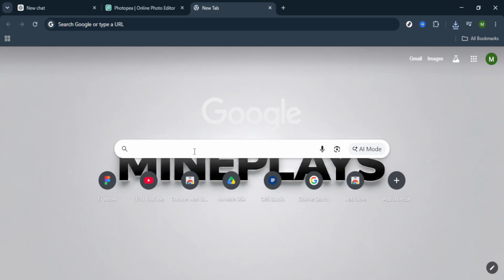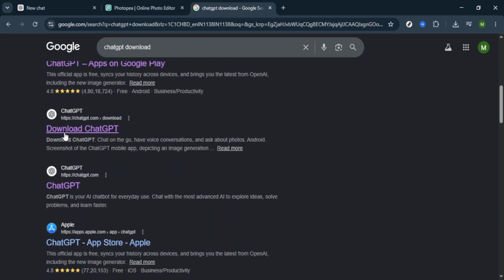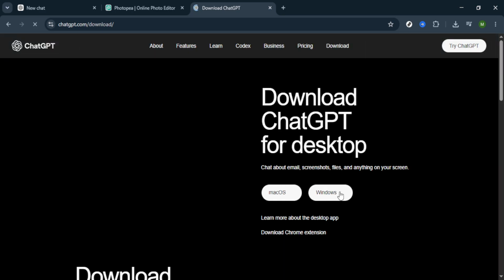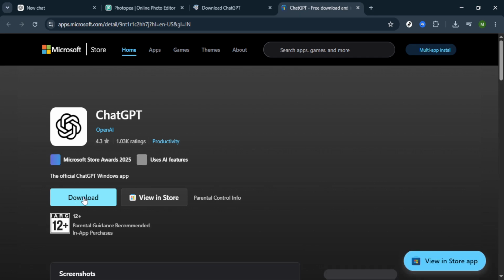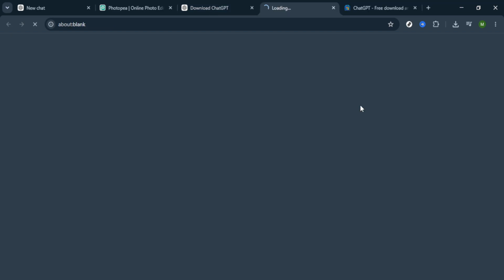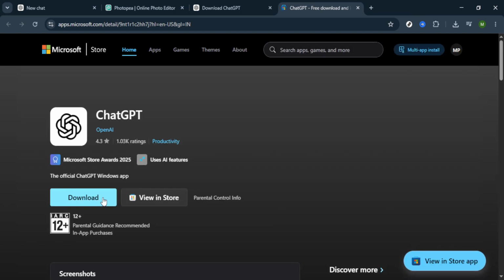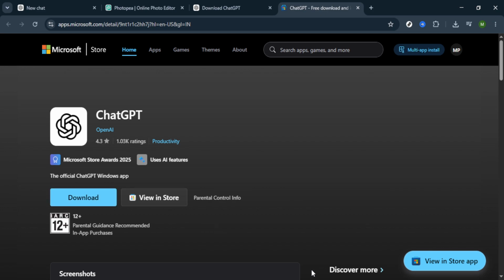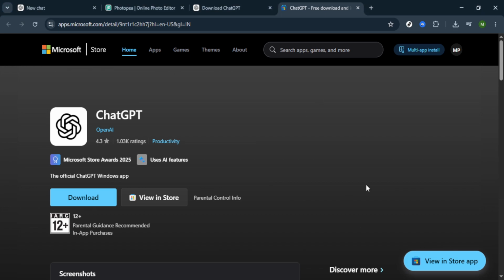How to Install ChatGPT on Windows (Step By Step) (2026 Guide)